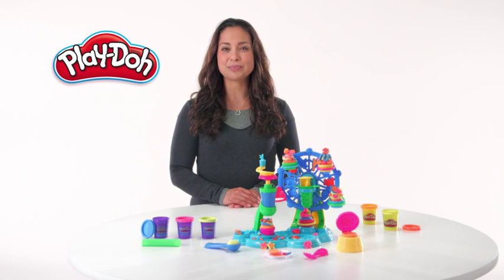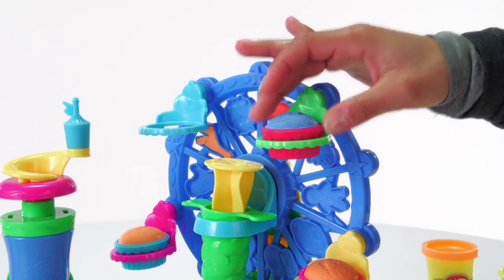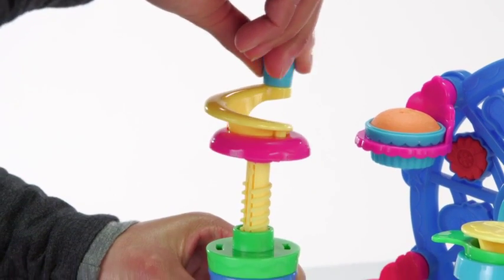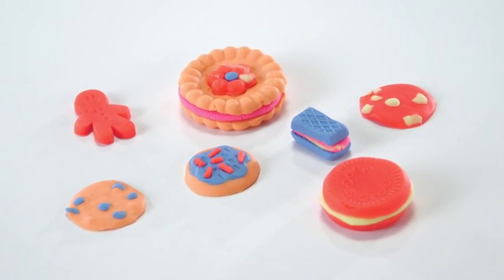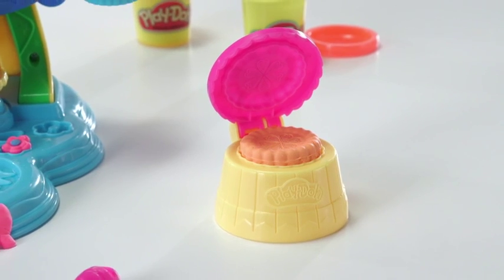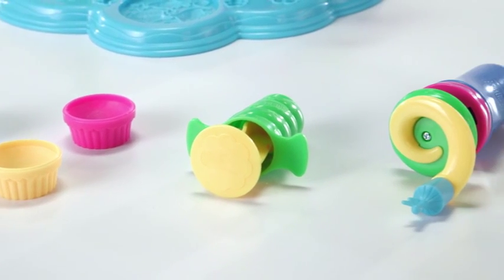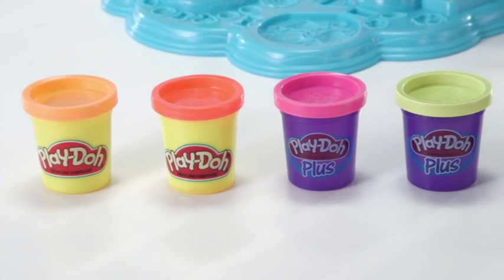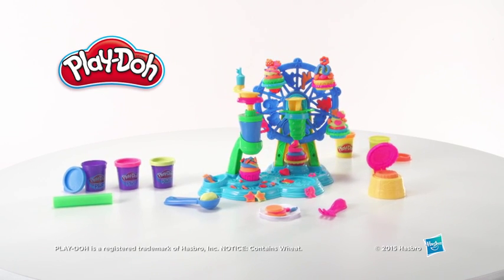PLAY-DOH Cupcake Celebration Playset